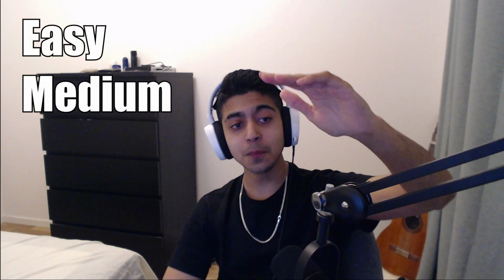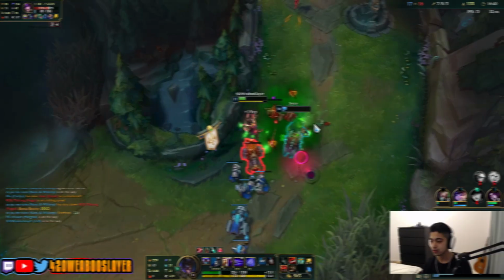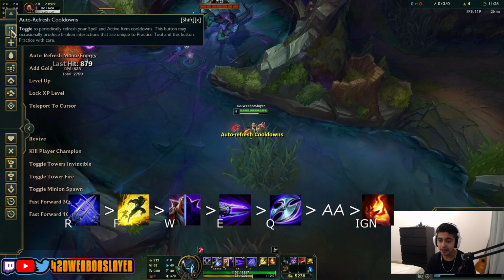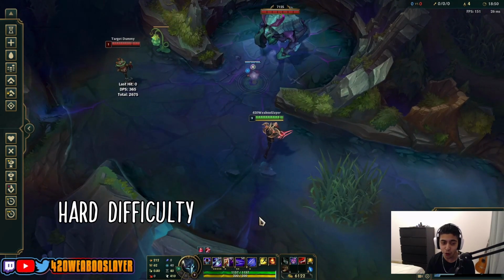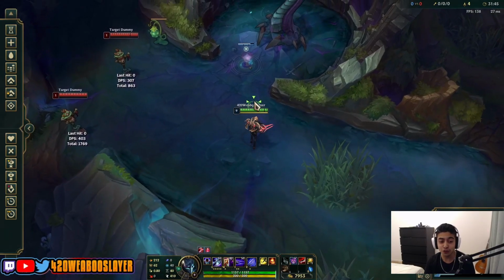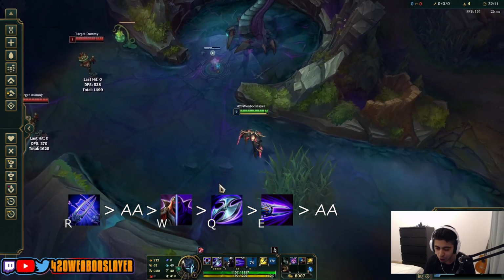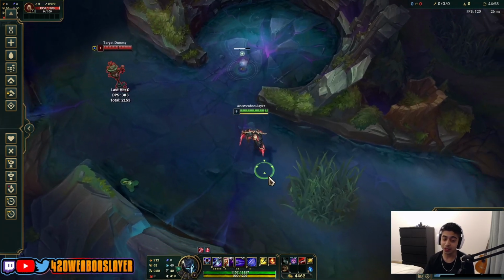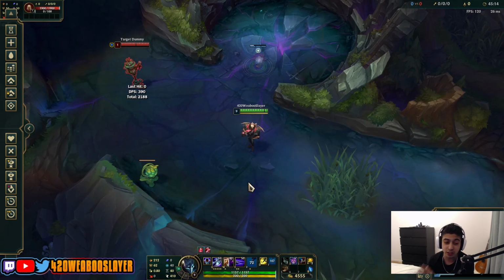4 ZED COMBOS YOU NEED TO KNOW 2022 VERSION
Yo what up, people have been BEGGING us to do this vid for MONTHS after we uploaded the first combo guide and we finally provide, you already know. Ngl it took a fuckton of time making this video with plays + recordings + editing, so a sub and like would def be appreciated. Anyways man have a great rest of the day and catch you guys on the stream sometime, gang. And we also just hit 20K follows on twitch, y'all the realest motherfuckers alive, forever thankful🙏🏽

I be tweeting some dumb sht on twitter, so if you wanna see some crazy ass tweets than here you go:

And if you aint a boomer and use TikTok, then follow our league plays on there mane

Edited by: Borrow & 420WeabooSlayer

Thumpnail by: Borrow